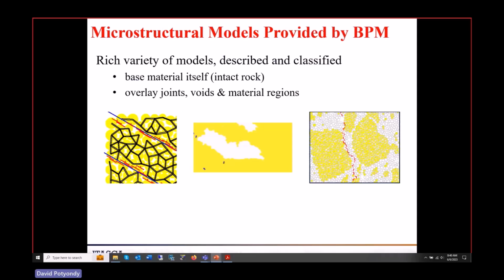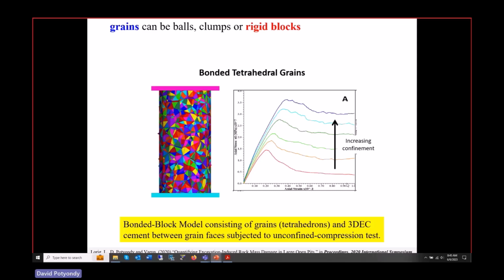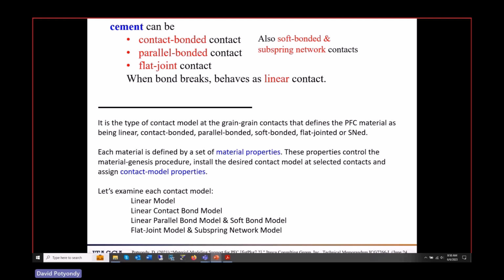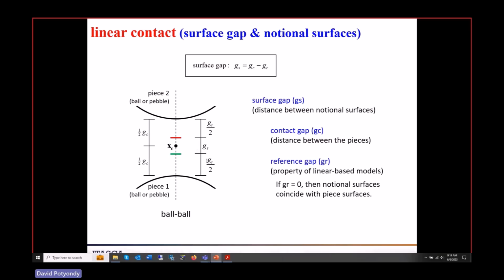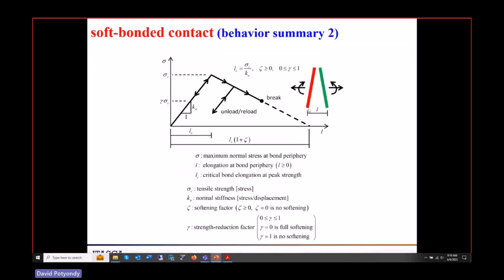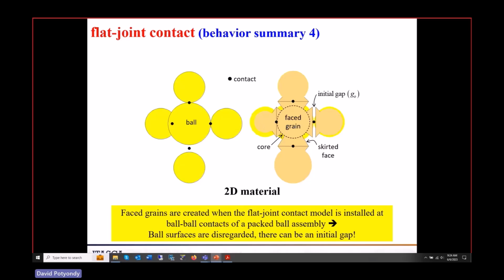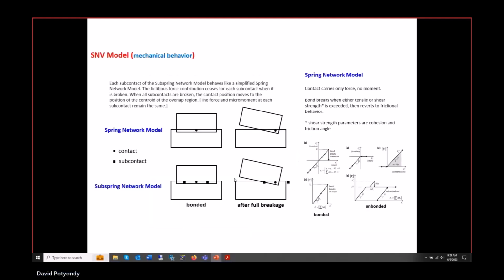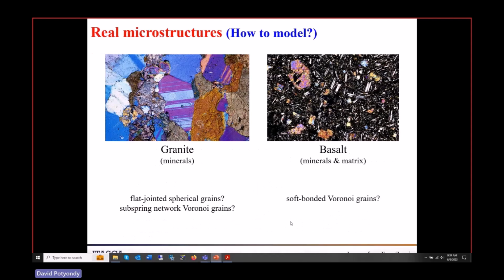PFC Training - BPM Part 4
In Part 4 of the 6-part Bonded Particle Modeling (BPM) series, we present an overview of the microstructural contact models provided by BPM in PFC. These models enable simulation of a wide range of material behaviors by defining how particles interact, transmit forces, and fail. Covered models include:

Linear Contact

Contact-Bonded Contact

Parallel-Bonded Contact

Soft-Bonded Contact

Flat-Joint Contact

Subspring Network Voronoi Model

Each model offers unique capabilities to represent tensile strength, shear resistance, fracture development, and structural anisotropy. This video will help you select the appropriate contact model for your specific geomechanical or material simulation needs.